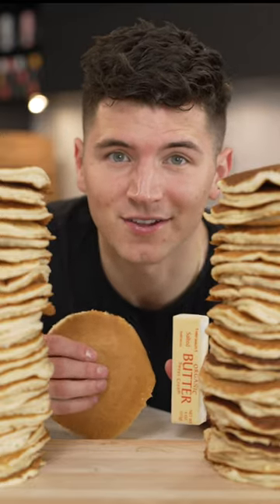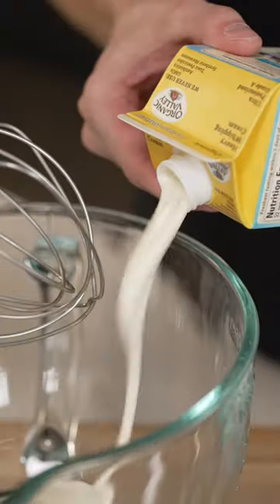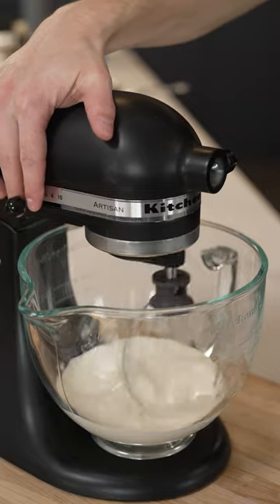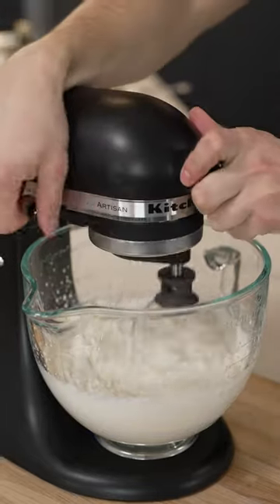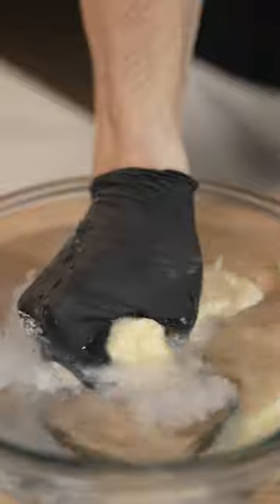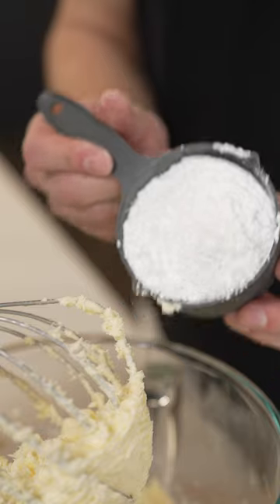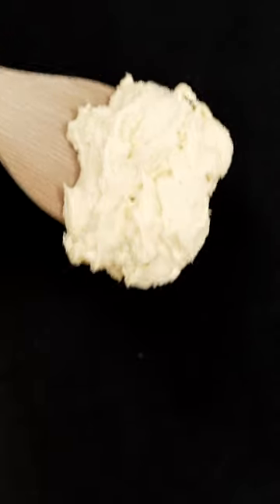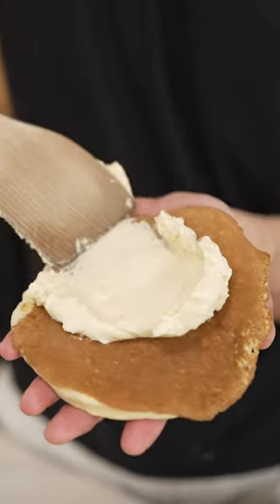Whipped Maple Butter